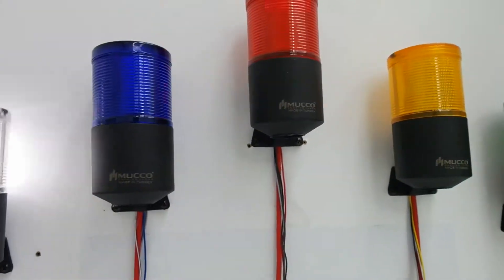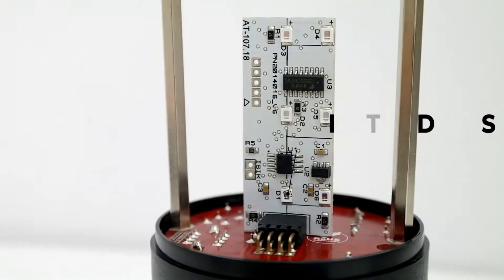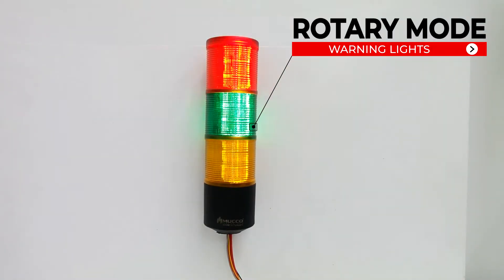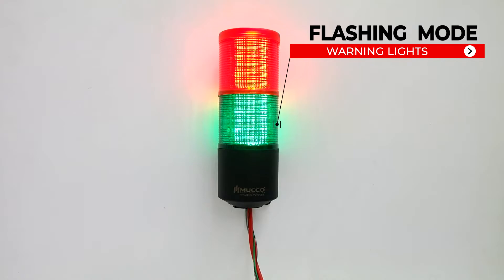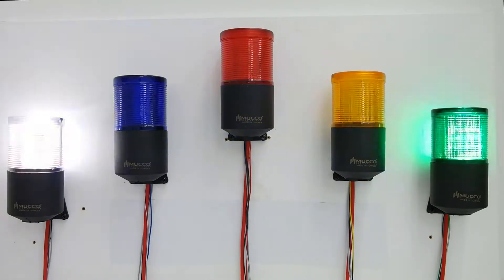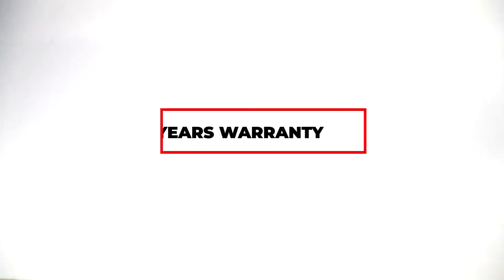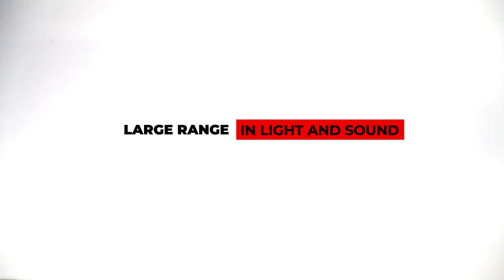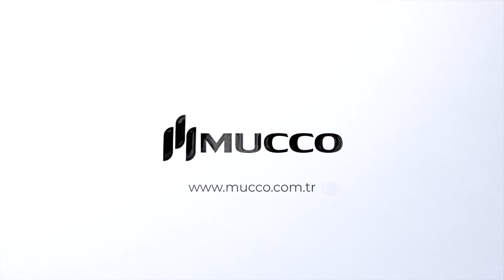Dry Contact LED Warning Horns | Kuru Kontak Işıklı Korna | Mucco Sinyalteknik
Dry Contact Warning Horns are product from polycarbonate materials. When used outdoors, they are not affect by sunlight and do not fade. All our Led Warning Horn are produced with led technology, you can use it comfortably if it is difficult to install, it saves you labor due to its long life with its 50.000 hrs LED life. Also All Dry Contact Warning Horns are related to IP65 protection class and given 2 years warranty.

Usage areas are train stations, a combination of  light and sound warns people at the platform of approaching trains, in control panel for indicating normal, warning, and critical conditions, in a stores indicating emergencies by light, which is visible from a distance. Also In industrial machines for indicating the condition of machine.

2 years warranty
ABS housing
Polycarbonate lens
50,000 Hours led life
Not affected by water, dust, heat and UV rays
Certificates: ISO-900, CE, ROHS2, IP65, SZUTEST, EAC, ICAO
Lens diameter : 70mm
Interchangeable Super bright SMD led
Sound intensity of 120 dB
4 separate light modes
Light  modes: Steady – Flashing – Strobe – Rotating
Light color options: Red, Green, Yellow, Blue, White
Sound and light switch can be controlled separately.

Our activities are continuing with the development of light columns, warning lights, hill lamps, aircraft warning lights, beacon horns, crane sirens, electronic and motor sirens and service of all these products. Beside the main manufacturing subjects mentioned, we provide you with the most economical and high quality solutions produced by our expert team who are in need of special design and any kind of lighted yada sound warning systems.

MUCCO QUALITY POLICIES
As MUCCO Signalteknik, our prime principle in our quality management policy is to develop viable, sustainable economic methods. We offer our products to our customers at all times with the technical support we have provided before and after sales by presenting our products to domestic and international markets. We adopt customer satisfaction without compromising on quality, fulfill legal responsibilities and obligation to fulfill our after-sales service responsibilities, adopt continuous improvement and improvement as a qualitative and qualitative policy to provide an efficient and reliable working environment.

MUCCO PRODUCTION LINE
In addition to quality and product development work on the technical side, we do our customer’s needs analysis and appropriate product design, which is the first step of our production line, with our experienced engineers. After these studies, the products that are needed by the markets are produced by our team who are experts in their own fields. We provide our after sales support and service of our quality control audits continuously with our expert staff.